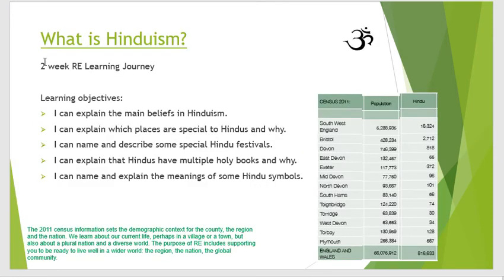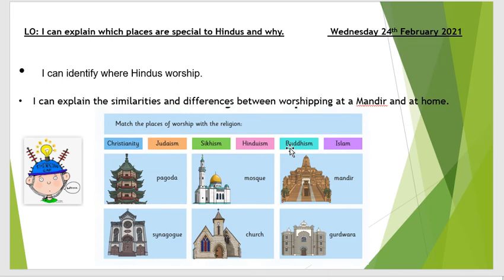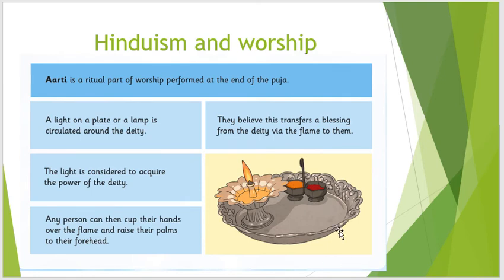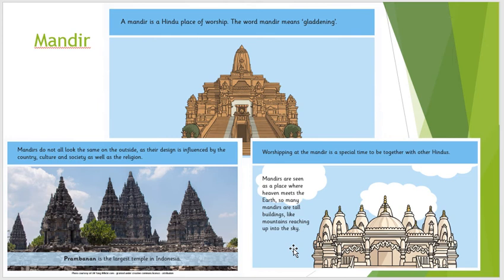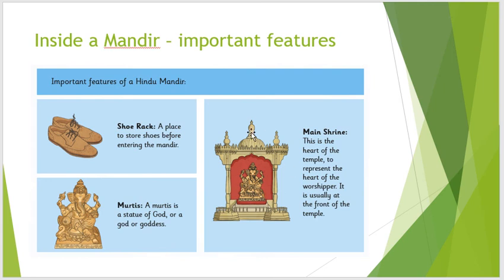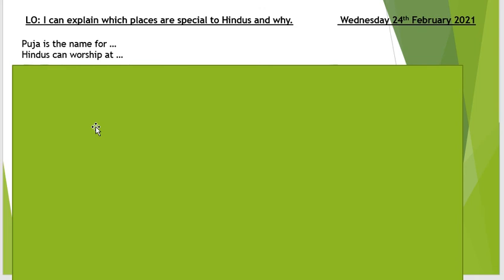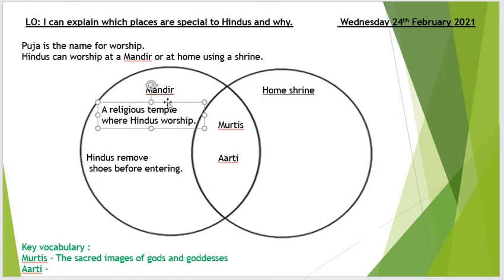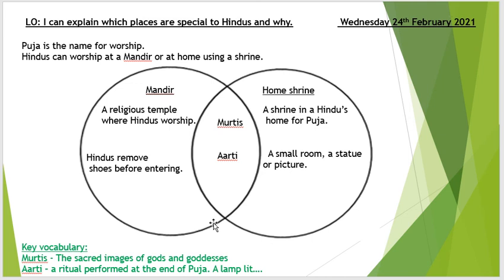Year 5 & 6 RE -- Hinduism 3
This is the third video in our two week RE learning journey - what is Hinduism?